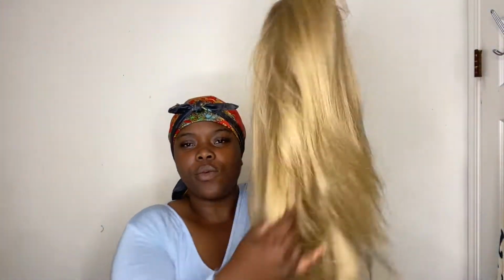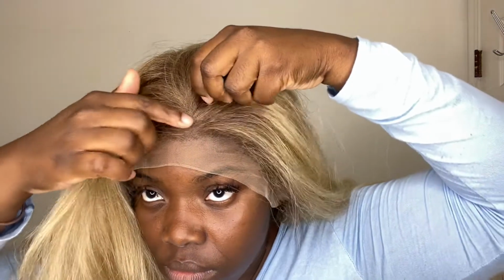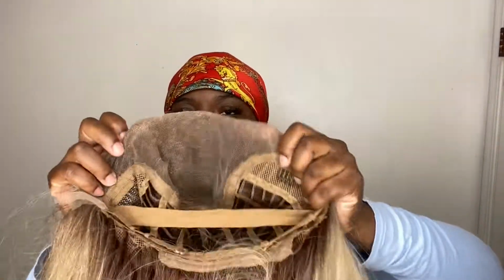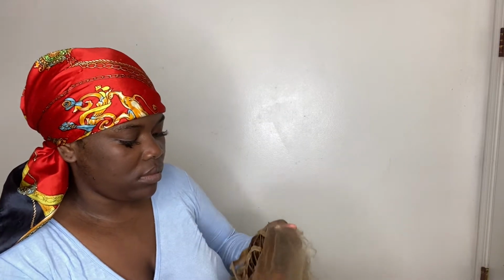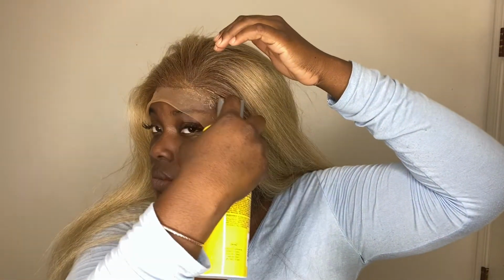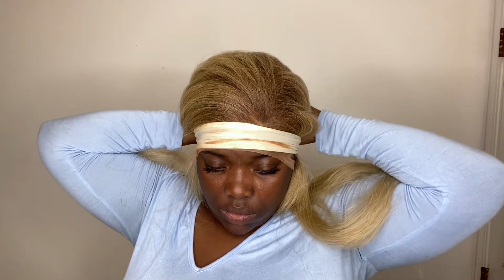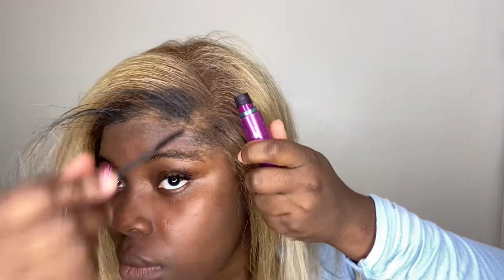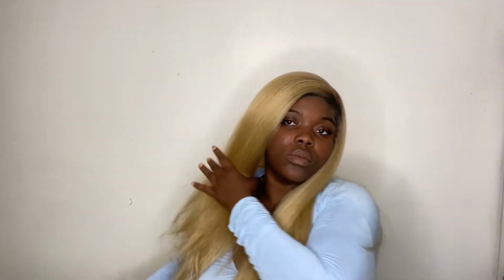🍁I RUINED MY $30BLONDE LACEFRONT WIG INSTALL FT OUTRE KATYA WIG| Tricks For FIXING WIG INSTALL🍁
Hey y’all!!! Happy new month! Today’s video is a wig install on OUTRE KATYA LACEFRONT WIG

I share my tips and tricks on how I ifixed my install after messing it up

Products mentioned:
Ebin lace tint spray
Got 2 B glue Freeze spray
Maybelline mascara
ORS WIG GLUE